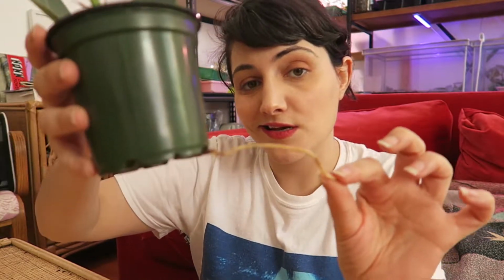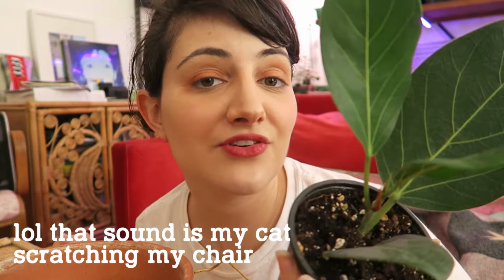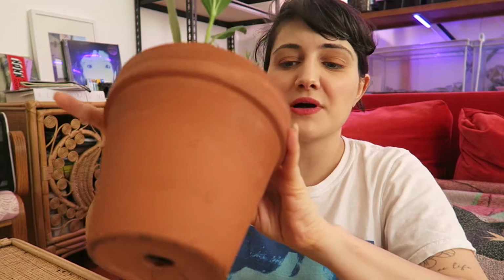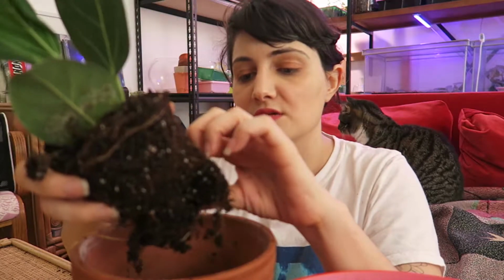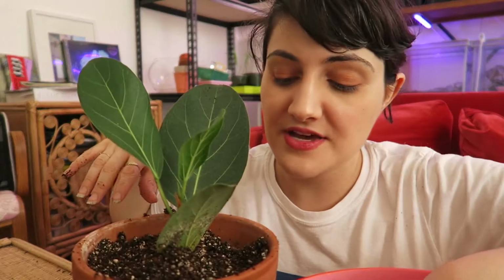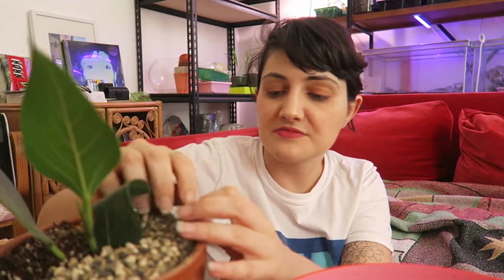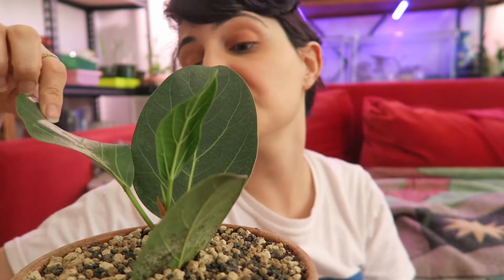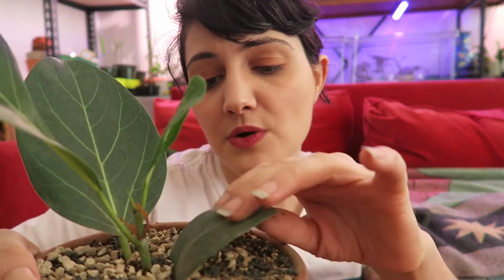FICUS AUDREY repotting and care guide!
My Ficus Audrey (Ficus Benghalensis) has been extremely easy to care for so far! I may even like it better than my Altissima. Does anyone else have plant favorites?

I may also get some Ficus Audrey seeds because I've seen them for sale in a number of places and I didn't realize their scientific name was Ficus Benghalensis. Oops.

If you're interested, here are some other ficus care and/or seed starting videos I've done:

Want to start your own seeds?

Seed Starting Stuff ↴
Here’s what I regularly buy on Amazon to get my stuff growing:

➨Large seed starting tray
➨Small seed starting tray
➨Red grow lights for seedlings
➨Organic seed starting mix
➨Seedling heat mat

This really does help me continue to experiment and keep growing! (See what I did there?)

Let me know if you have any questions or need help in the comments. I'm always happy to respond and try to troubleshoot.